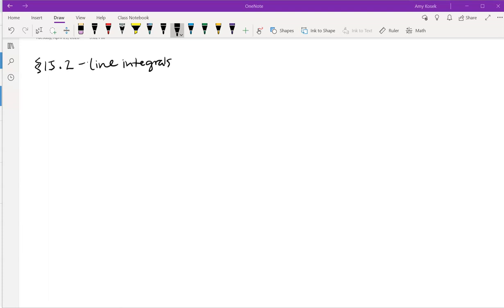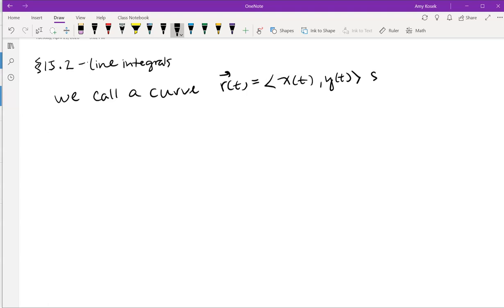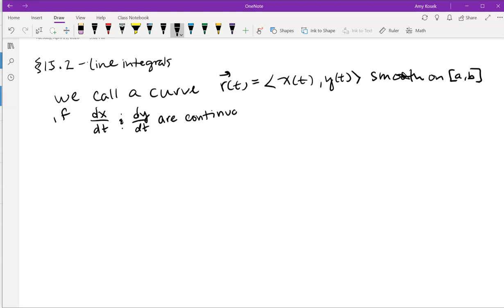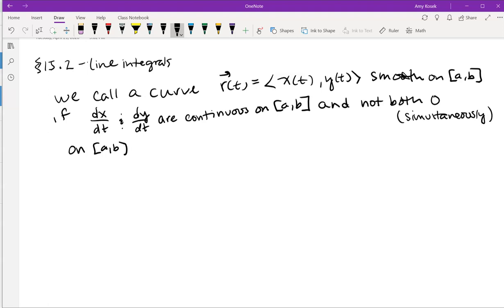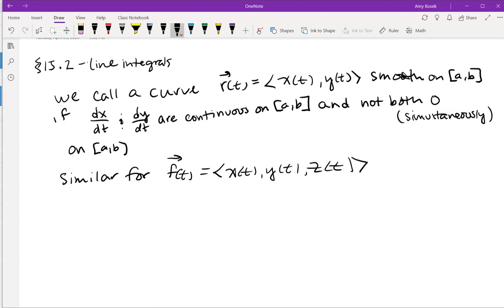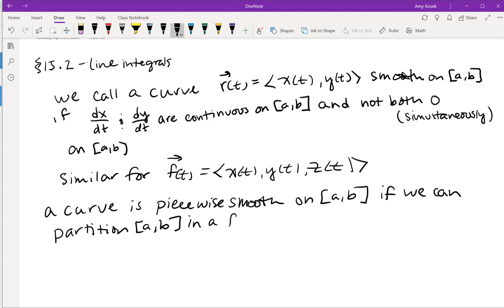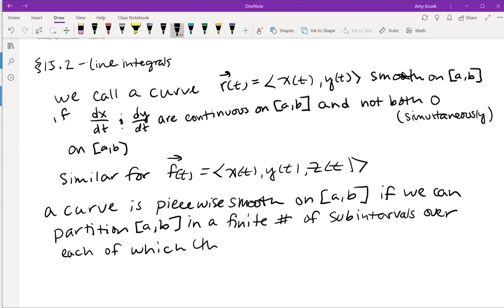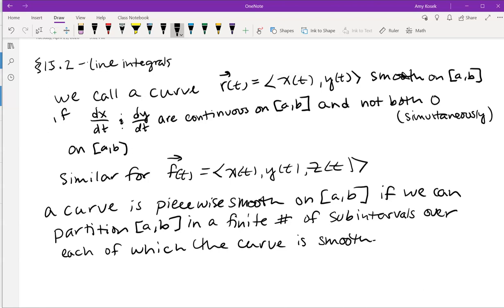Calculus 3 section 15.2 part 1